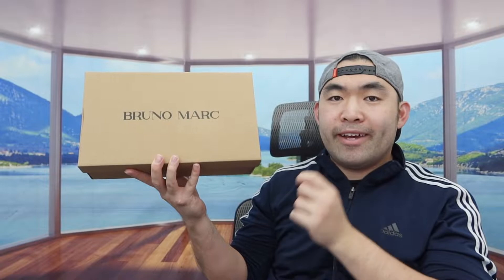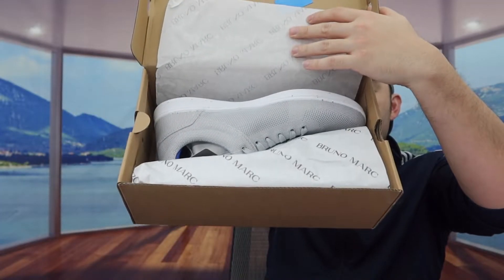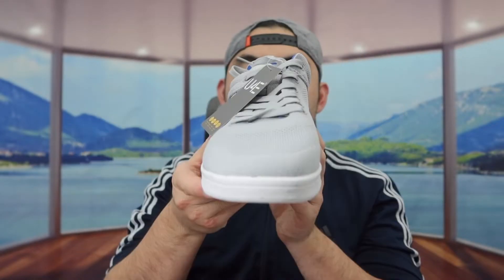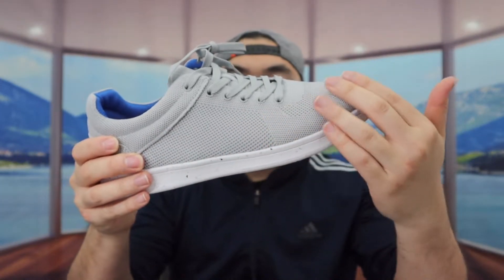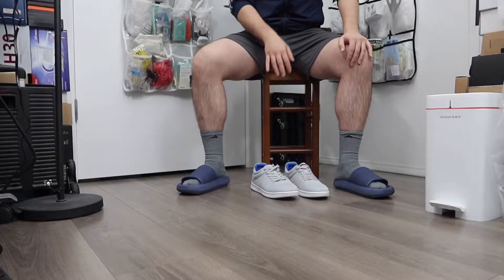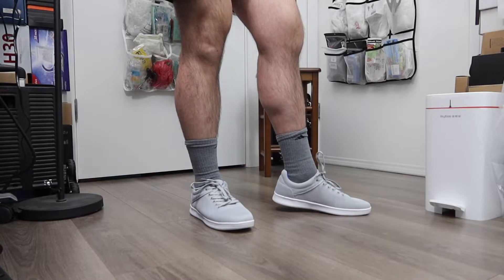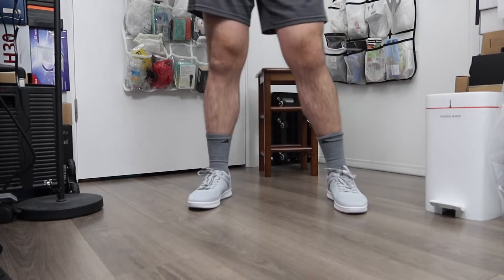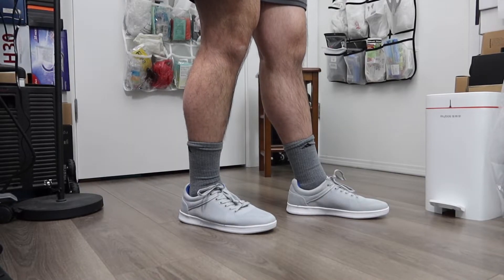Should You Buy? Bruno Marc Eco-Friendly Sneakers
Are you in search for the best comfortable shoes to use for working out or causually? Check out the video to find out if this product is for you!

If you want:
Bruno Marc Eco Friendly Sneaker